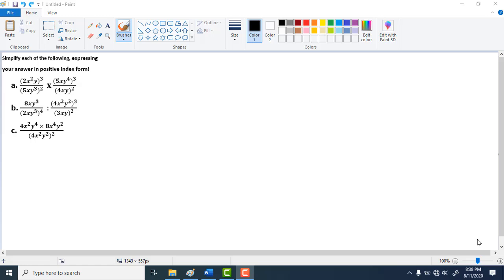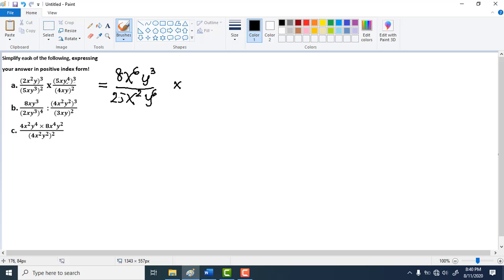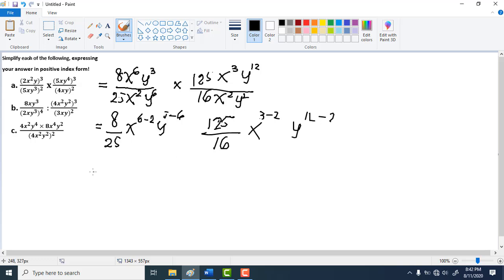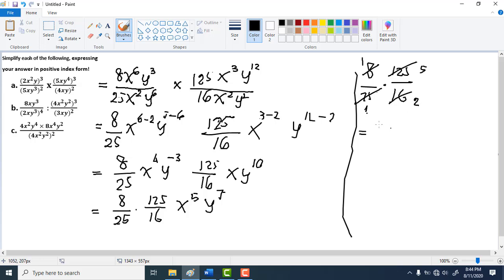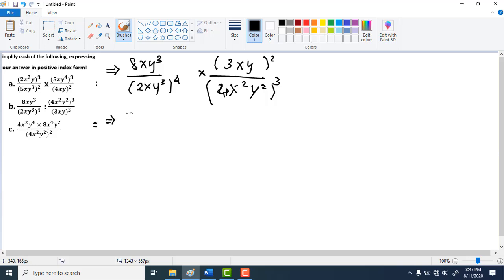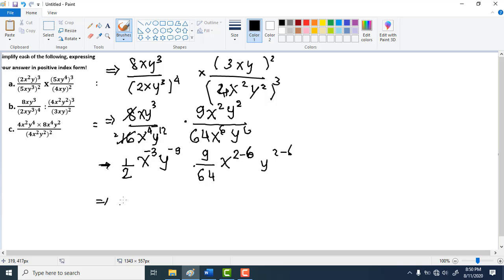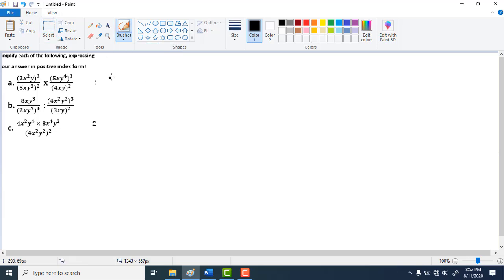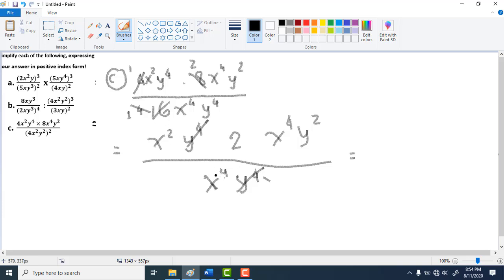Example of Indices